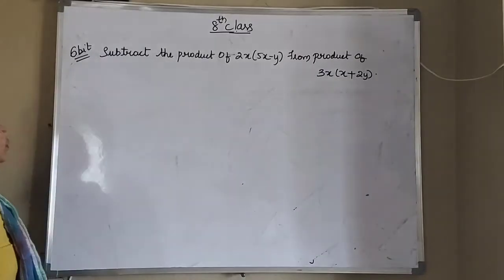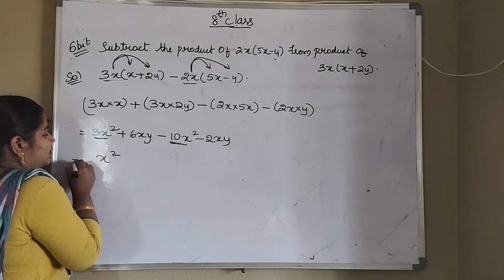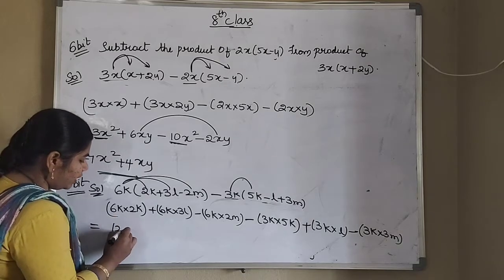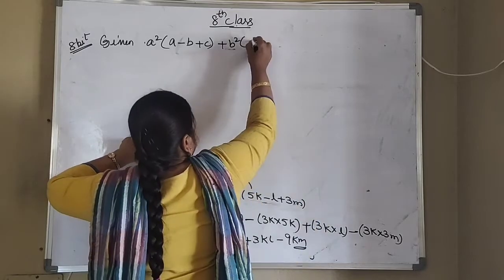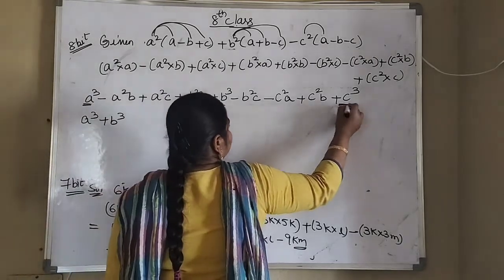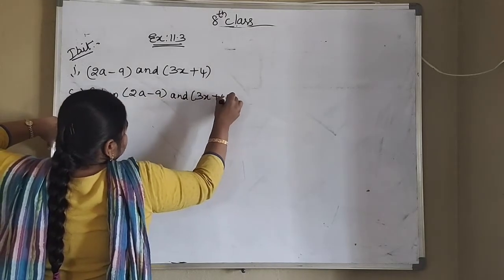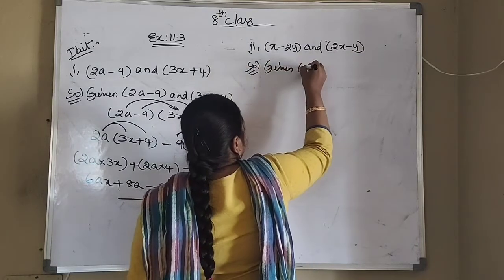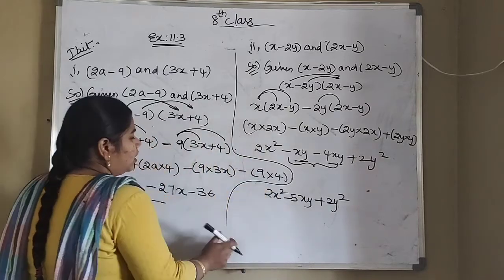algebraic expressions 8th class